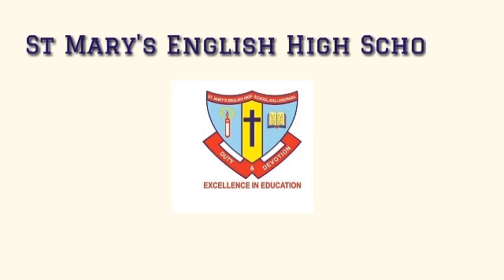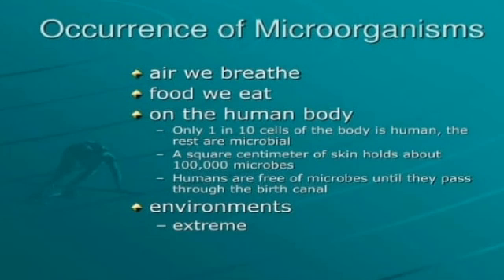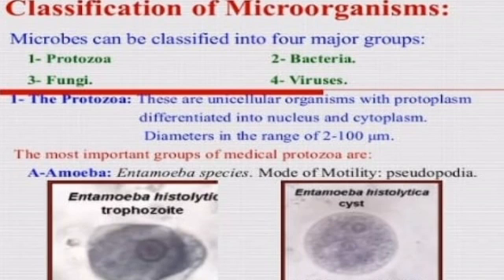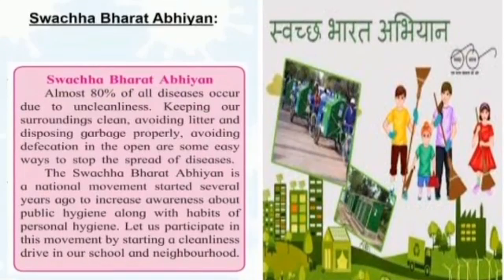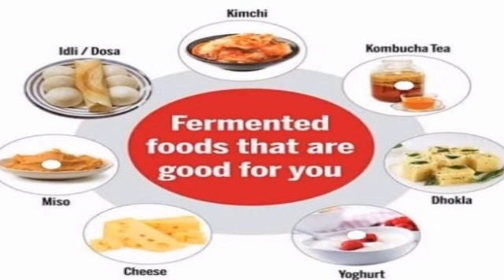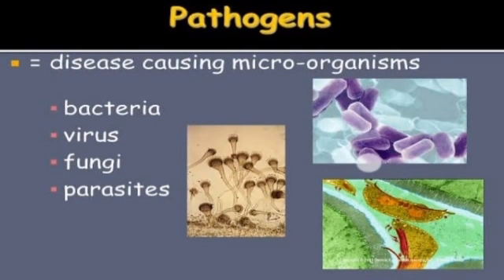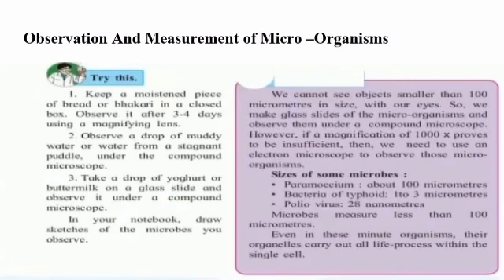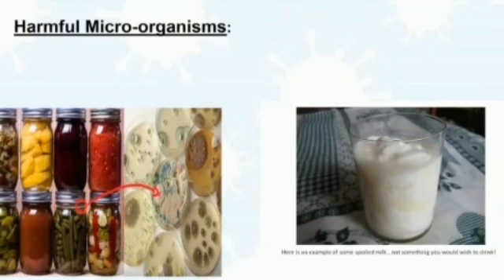Std:7.Sub : Science .Ls. No.11. Cell Structure and Microorganisms Part -2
Video on Cell Structure and Microorganisms